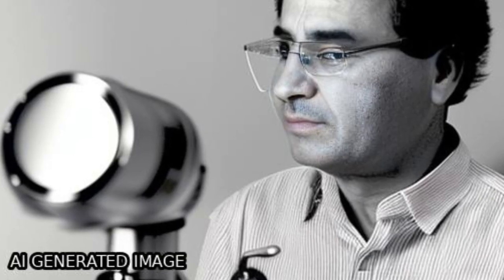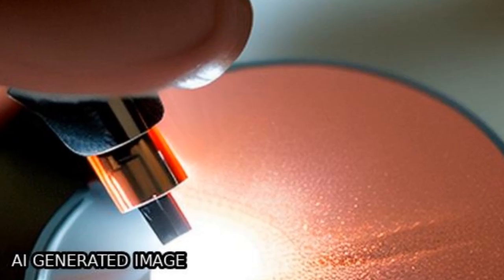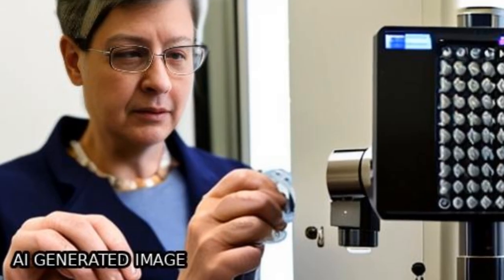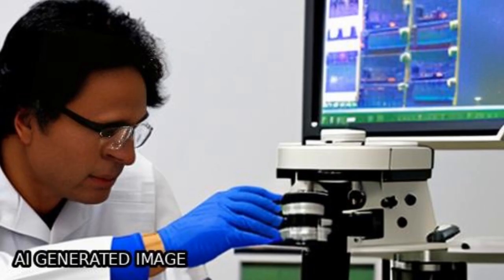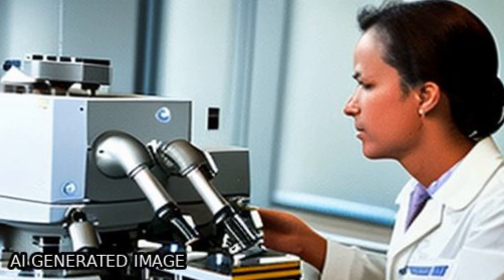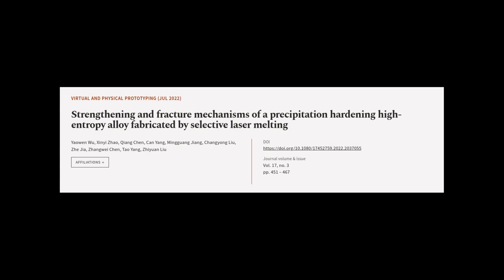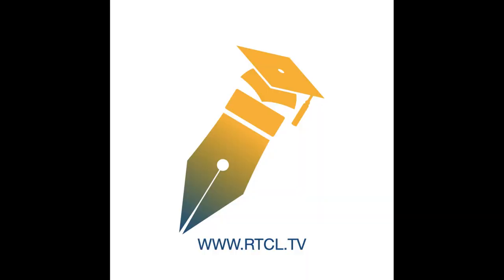Strengthening and fracture mechanisms of a precipitation hardening high-entropy alloy... | RTCL.TV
### Keywords ###

### Article Attribution ###
Title: Strengthening and fracture mechanisms of a precipitation hardening high-entropy alloy fabricated by selective laser melting
Authors: Yaowen Wu, Xinyi Zhao, Qiang Chen, Can Yang, Mingguang Jiang, Changyong Liu, Zhe Jia, Zhangwei Chen, Tao Yang ,and Zhiyuan Liu

### Video Timestamps ###
0:00:00 - Summary
0:00:57 - Title
0:01:02 - Tail
0:01:06 - End